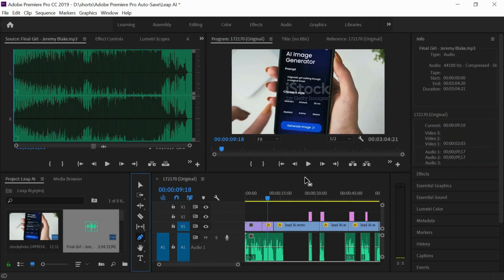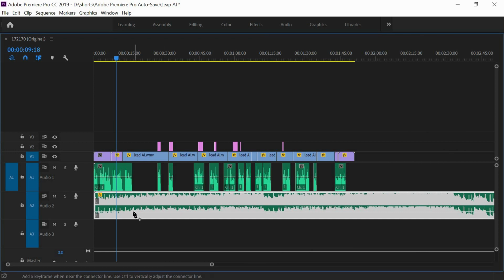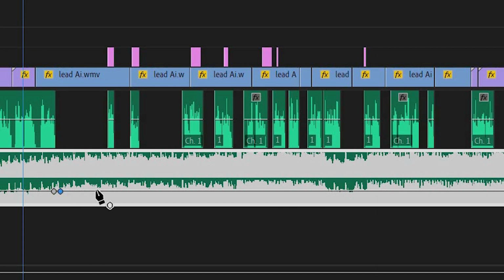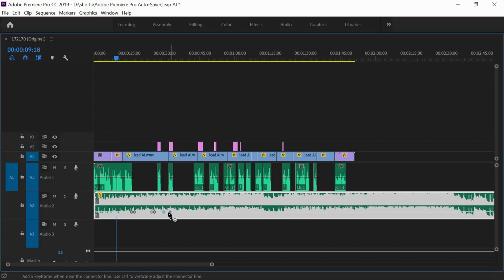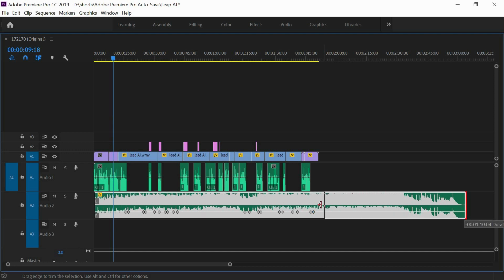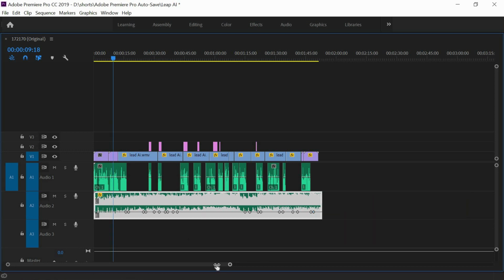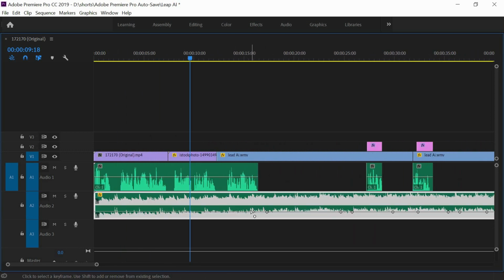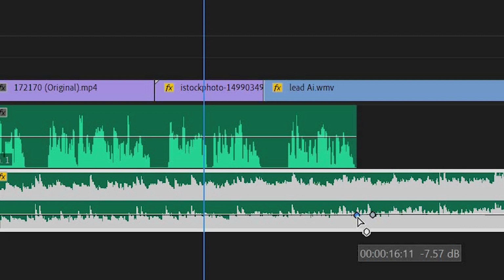How to set background music in video | using adobe premiere pro